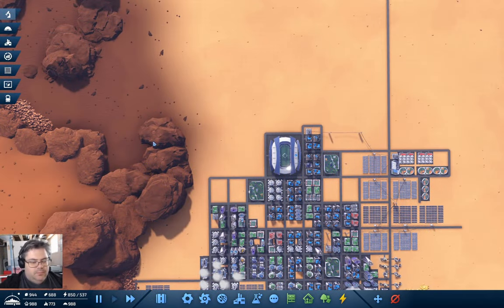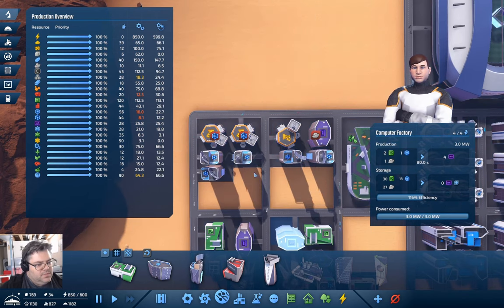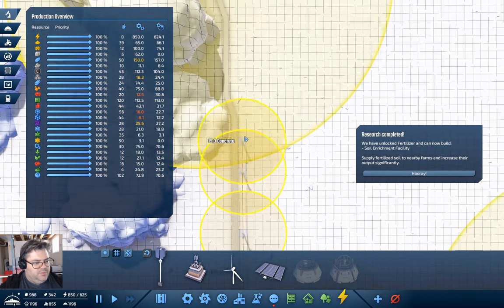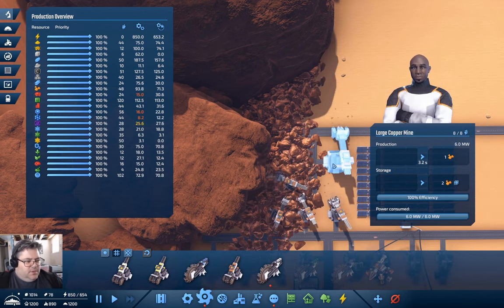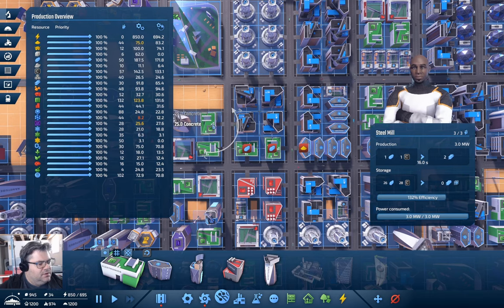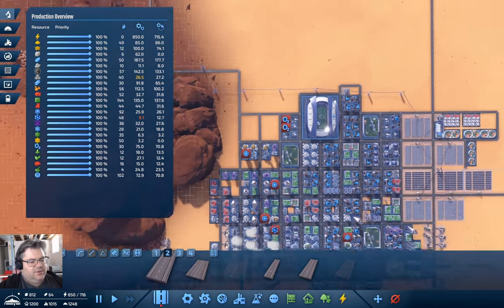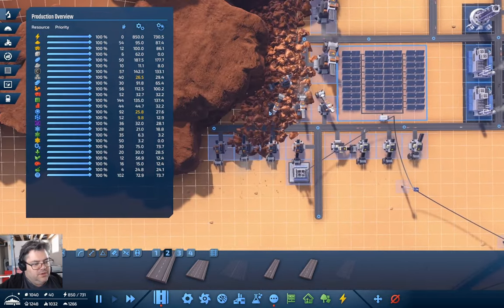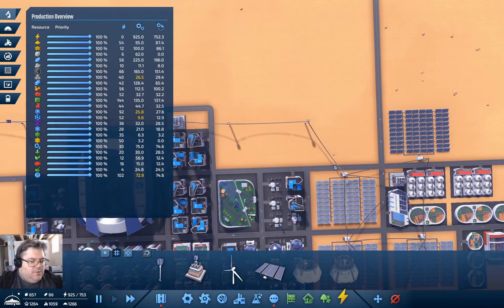More! More! More! | InfraSpace Episode 8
Build more! Always more! Traffic? Bah. Build more!